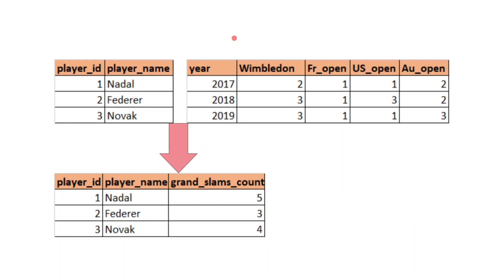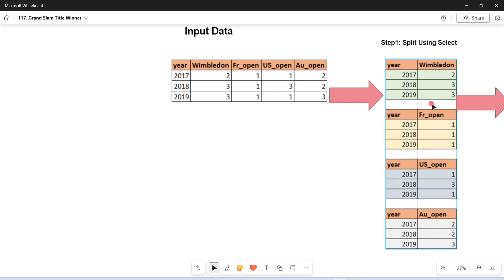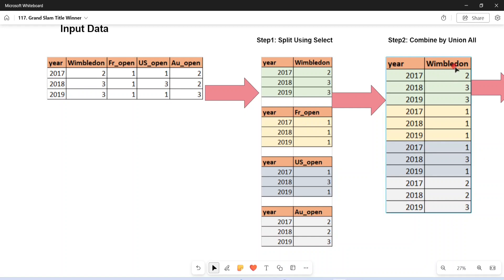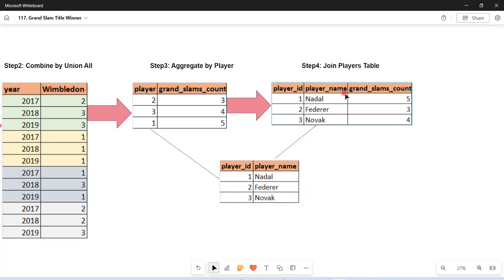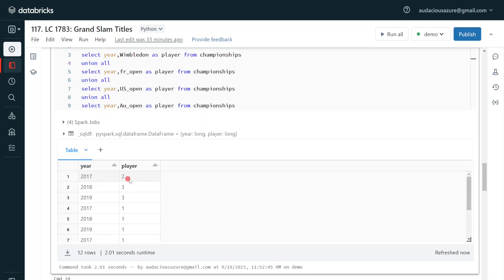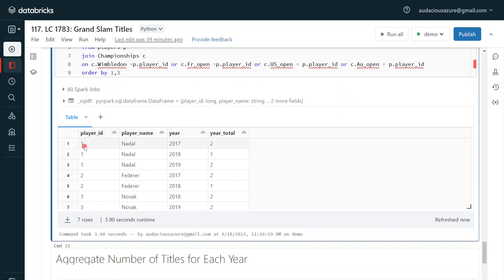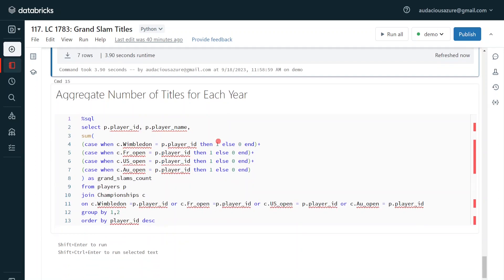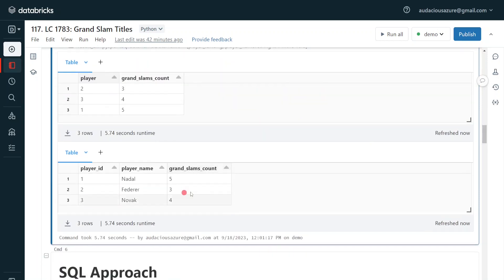117. Databricks | Pyspark| SQL Coding Interview: Total Grand Slam Titles Winner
Azure Databricks Learning: Coding Interview Exercise: Pyspark and Spark SQL

Coding exercises are very common in most of the Bigdata interviews. It is important to develop coding skills before appearing for Spark/Databricks interviews.

In this video, I have explained a coding scenario to find the total number grand slam titles won by each player. This is Leet Code SQL Exercise number 1783. This is also one of common coding exercise asked in MAANG/FAANG/GAMAM companies such as Google,Apple, Microsoft, Amazon, Meta etc.,

To get more understanding, watch this video